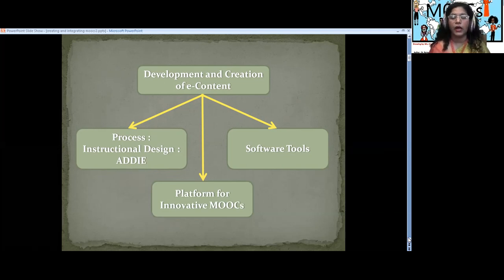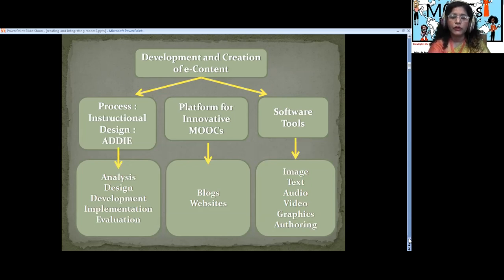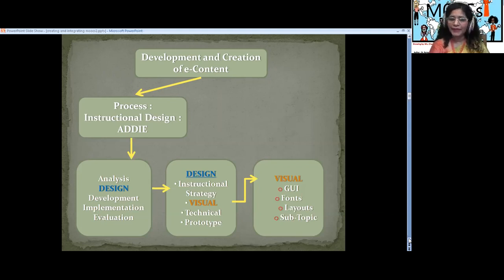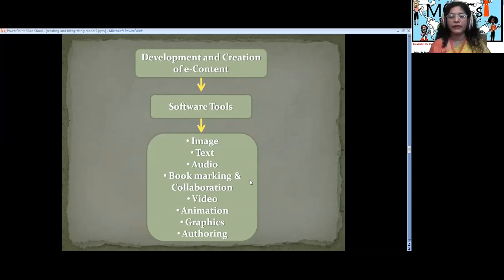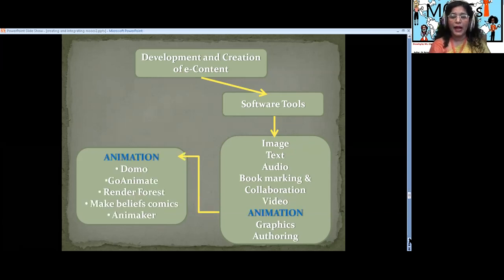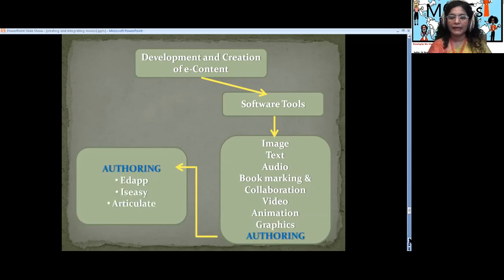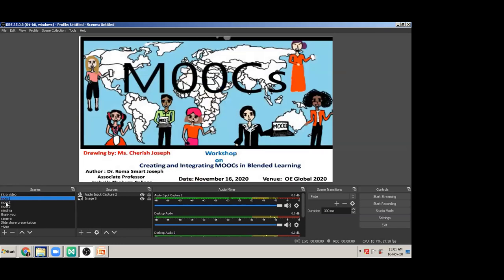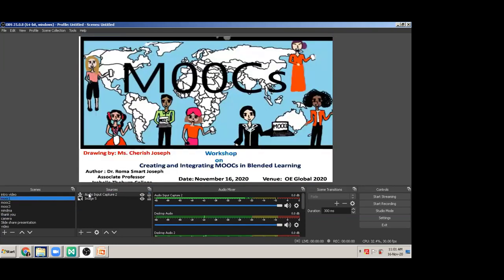Creating and Integrating MOOCS in Blended Learning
Author: Roma Joseph